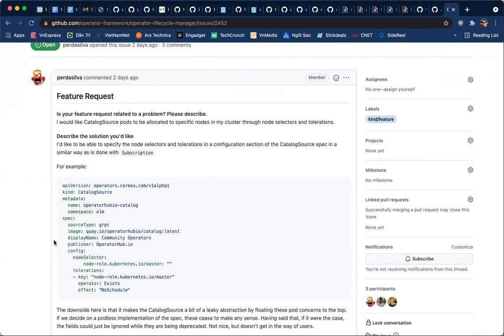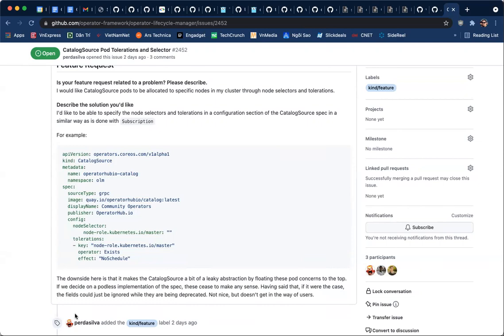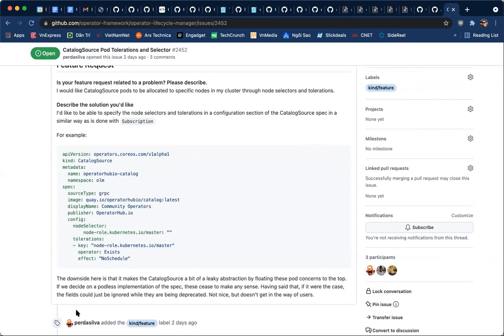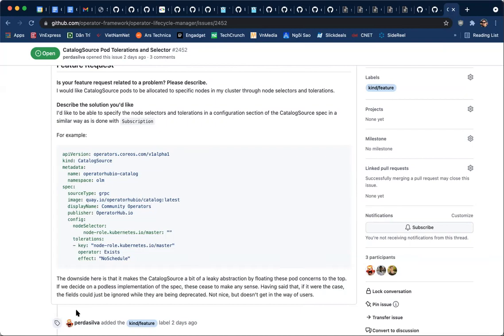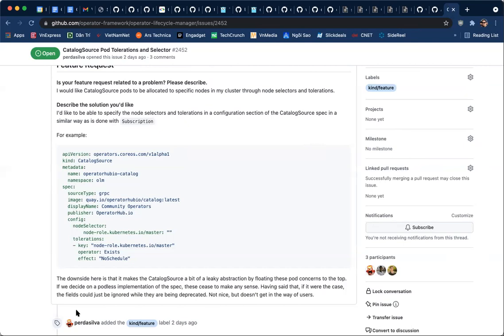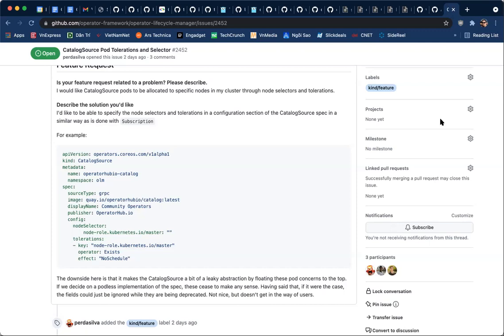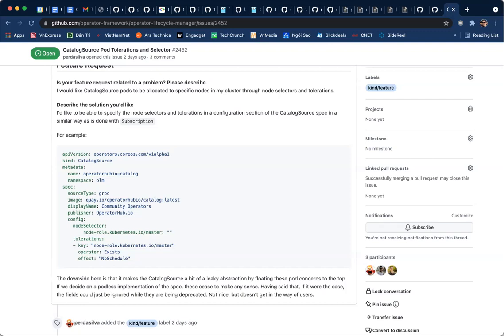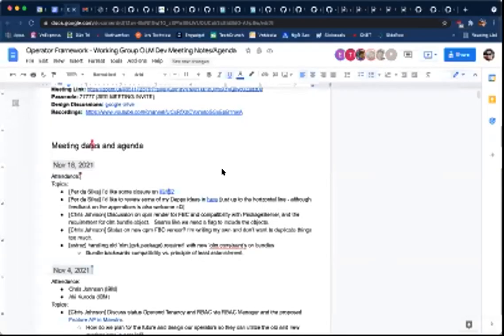OLM Working Group 2021-11-18